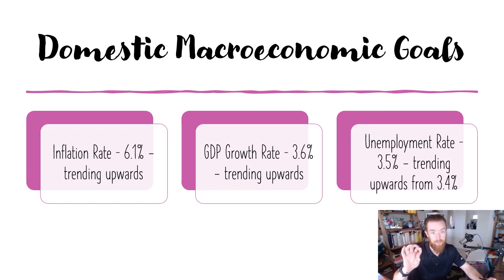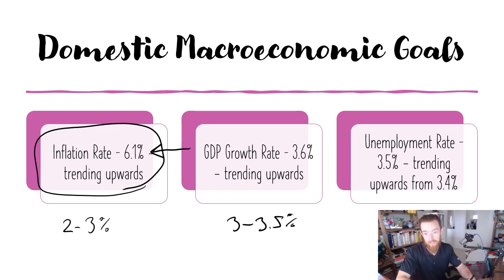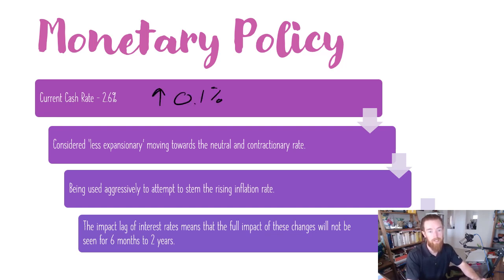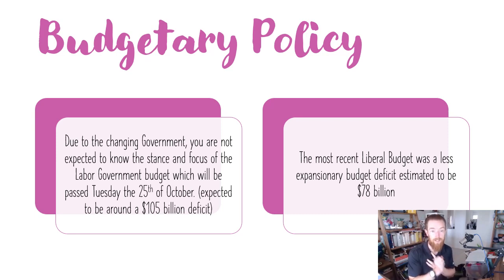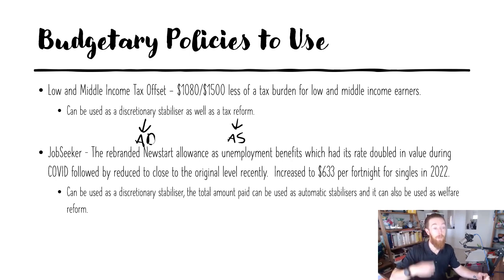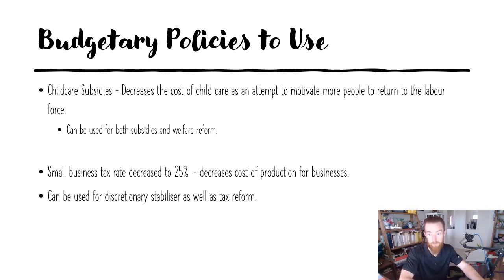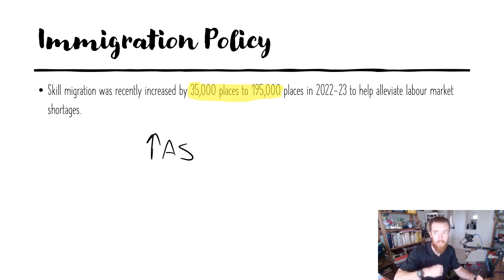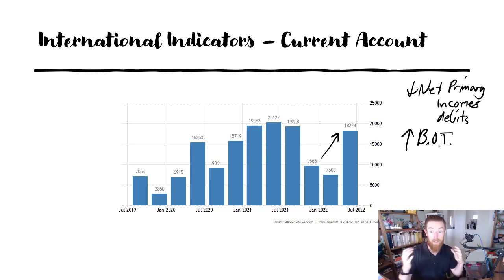Up to Date Economic Policies and Data for the 2022 VCE Economics Exam